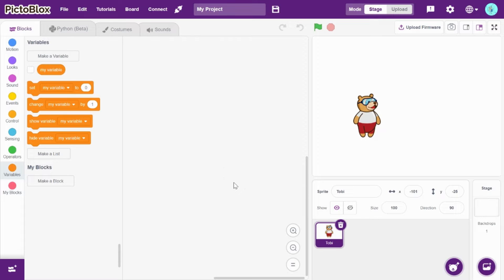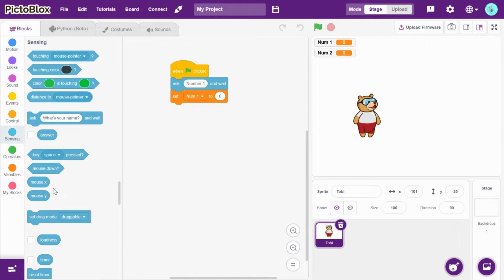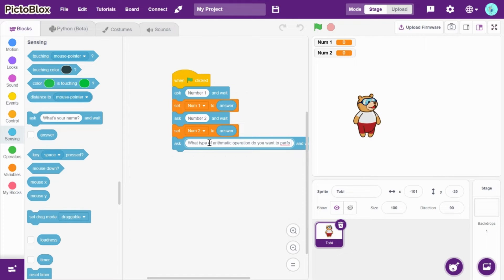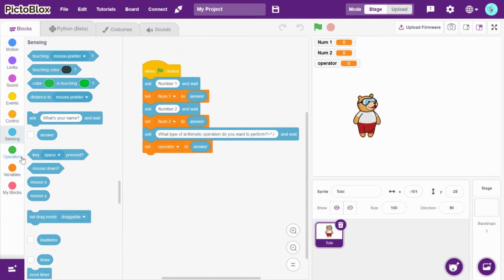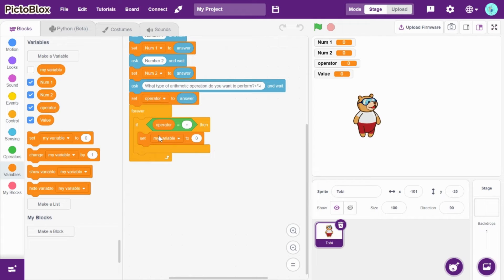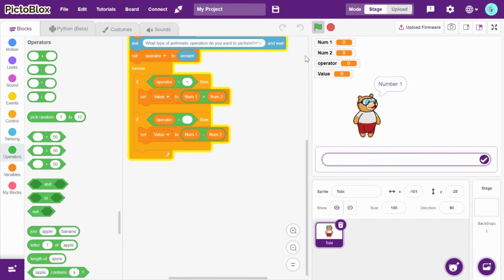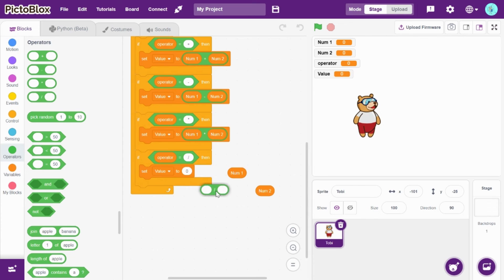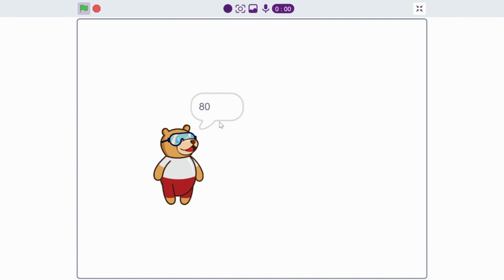Arithmetic operation on pictoblox||saisree coding